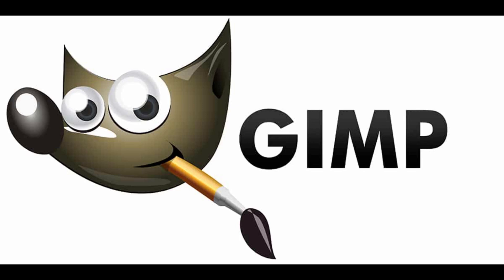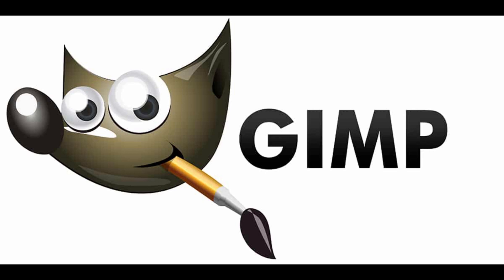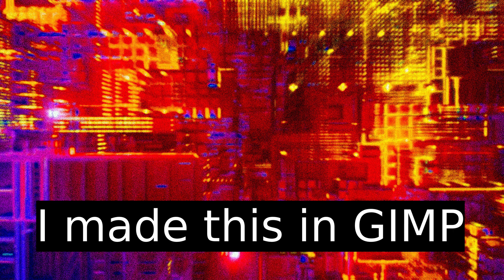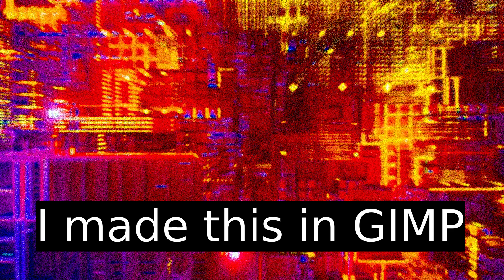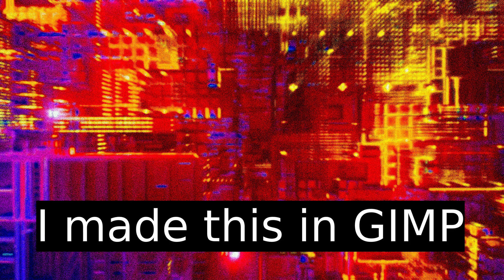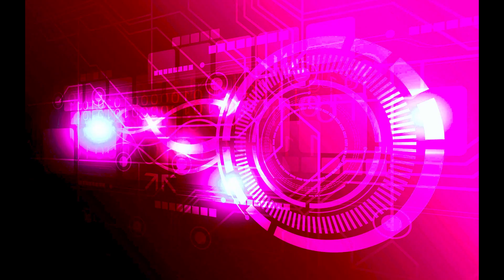Gimp, the perfect Photoshop replacement!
GIMP (GNU Image Manipulation Program) is an amazingly capable free and open source, and as the name suggests, it is an image manipulation program capable of creating stunning images.

GIMP is available on Windows, Mac OS, Linux, BSD, Haiku, Chrome OS (through the Linux container), and other OS's.

Give it a try! You may love it.

(This video is not endorsed by the GIMP Foundation)